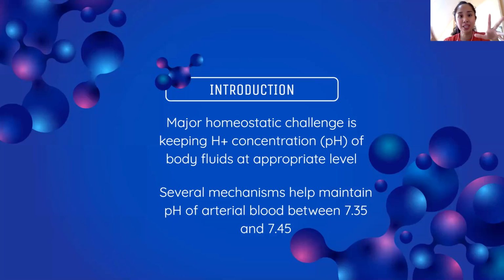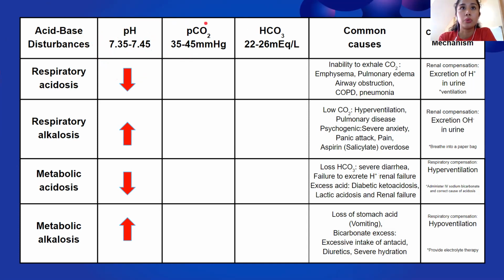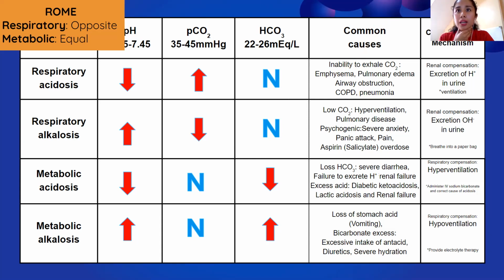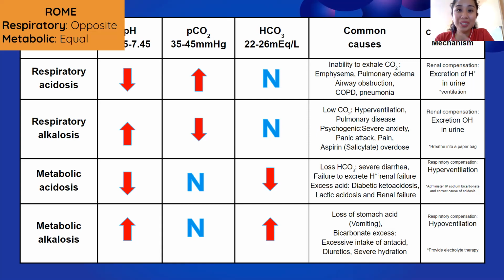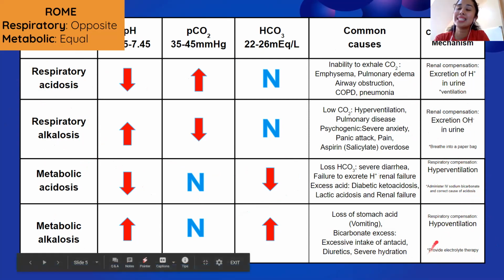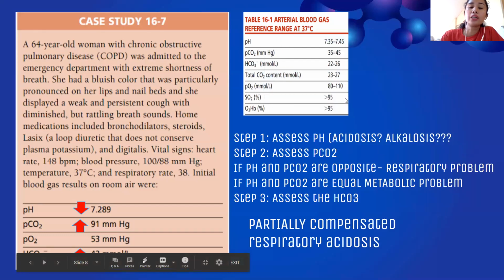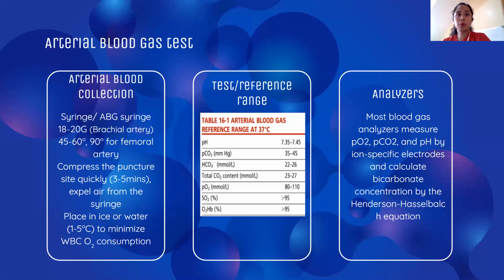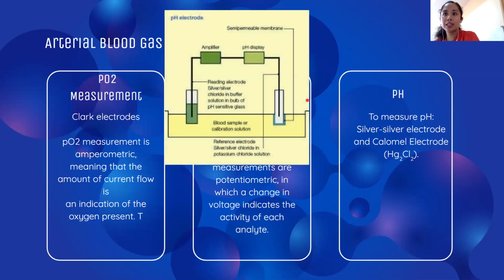Acid Base balance and Arterial Blood Gas (Filipino)